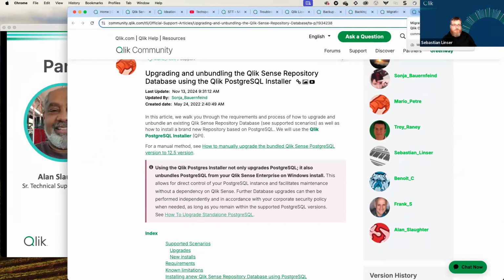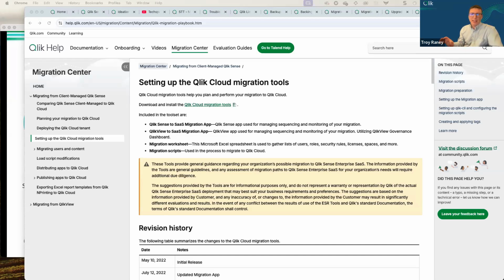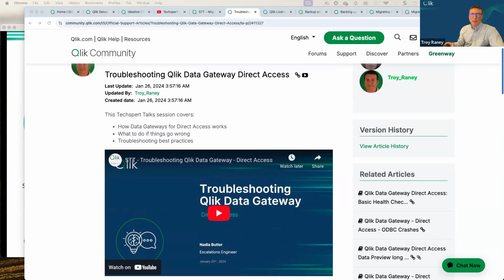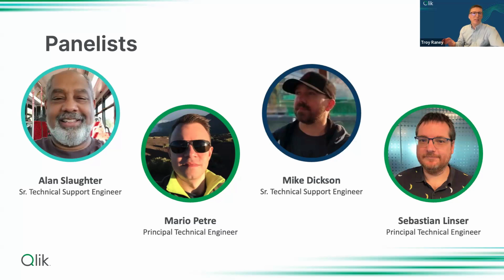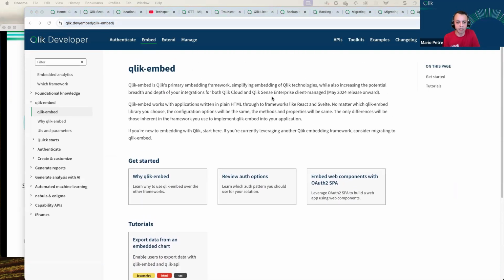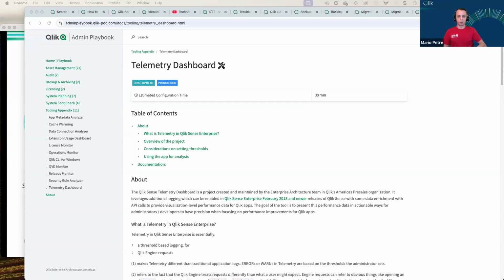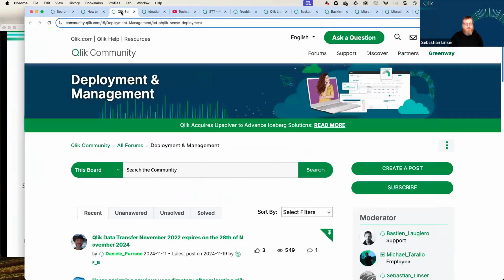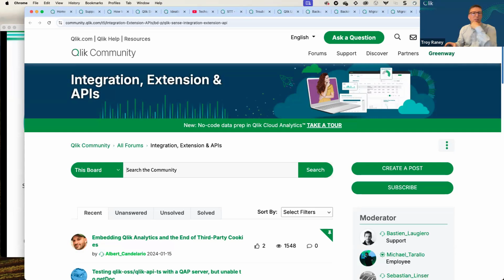Q&A with Qlik: Qlik Sense - Client Managed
Join Qlik Support's office hours, recorded live, where our experts answer your questions and give more insight on Qlik Sense Enterprise on Windows. This month's topic is: Qlik Sense - Client Managed.

00:00 - Intro
01:37 - How to migrate from Dev to Production environments?
03:13 - How to prepare to move to Qlik Cloud?
05:04 - Can the Antivirus program cause issues with upgrading?
08:30 - What is replacing Qlik Forts?
09:44 - When will Gantt charts be available?
11:04 - How long will Qlik Sense Enterprise be available?
12:17 - Any plans to improve the QMC task overview?
13:48 - How to remove the Search icon from tables?
15:17 - Any tools to help troubleshoot latency issues?
19:05 - How to send API requests to an external bot?
21:01 - Is the SAP connector or the ODBC connector better?
21:53 - Why does the engine get stuck on reloads?
23:52 - How to best work collaboratively on app development?
26:57 - Can you use field-level triggers in Qlik Sense?
29:05 - Any new visualization developments?
30:34 - Will Qlik Sense be supported long-term?
31:35 - Best practice for storing backups with Qlik Cloud?
32:36 -Is it possible to manage tags in Qlik Cloud?
33:49 - Any improvements with ordering sheets?
34:27 - Are there any big updates coming in 2025?
35:07 - Any security improvements related to PostgreSQL?
36:57 - Will Qlik Sense support database encryption during installation?
38:33 - What can we suggest improvements?
39:18 - Can port conflicts cause issues with REST Connector API?
40:26 - What are the differences between Qlik Sense Client Managed and Qlik Cloud?
41:46 - Any highlights from the product roadmap?
42:16 - Are there plans to support HTTP 2 and the virtual proxy?
42:42 - Are there any issues with loading from binary files?
44:46 - Can the view of tasks be exported?
46:19 - Are QVDs still used in Qlik Cloud?
47:09 - How can you perform a complete sync after a migration?
49:35 - Is there a gap in features between Cloud and Enterprise?
51:34 - Does the Qlik Sense Engine purge the cache after a reload?
55:18 - Any known issues with the ServiceNow connector?
55:36 - Why are we getting an Error Code 5 when using reload button?
56:51 - Is there a good way to avoid developers creating duplicate items?